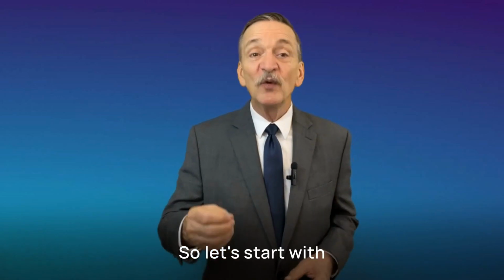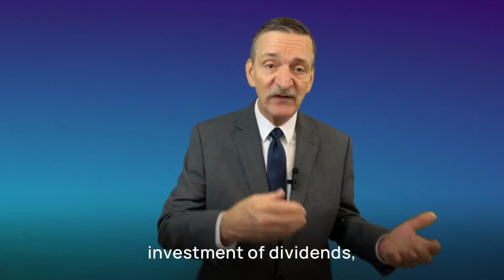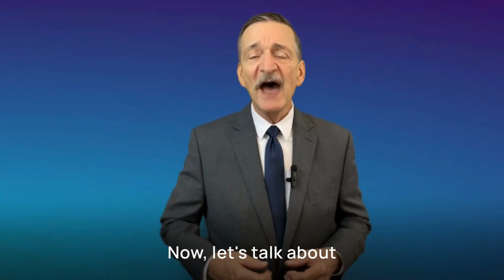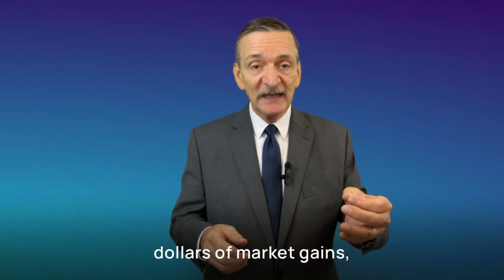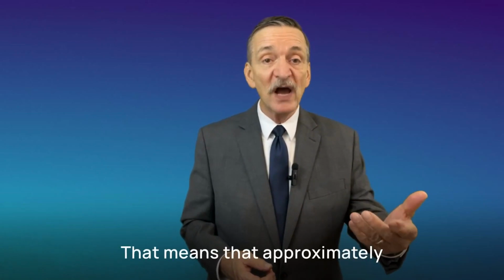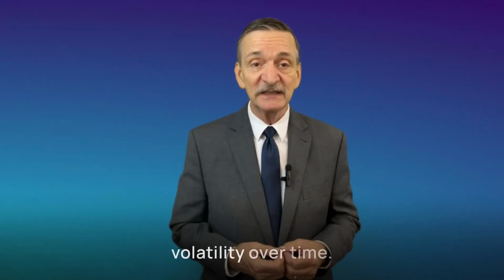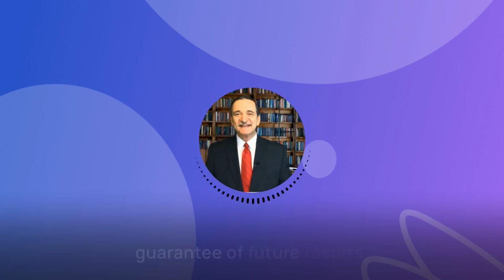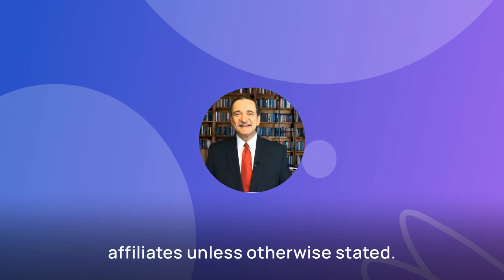American Century Ultra: Decoding Performance and Risk - Is It Worth the Ride?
Welcome back to The Retirement Learning Lab!
In this second installment of our American Century Ultra deep dive, we're tackling the crucial topics of performance and risk.

Ever wondered how this popular growth fund really stacks up?

We'll break down:

* Long-term performance metrics
* Volatility and risk measures
* Upside and downside capture ratios
* How it fares in different market conditions

Whether you're considering this fund or just want to sharpen your analysis skills, this video is packed with insights to help you make informed investment decisions.

Remember, understanding performance isn't just about the numbers – it's about putting them in context. Let's dive in and decode what these metrics really mean for your portfolio.